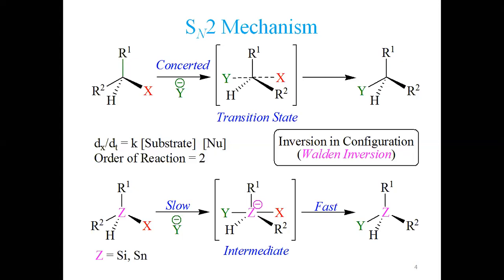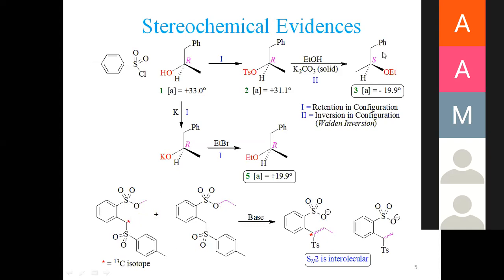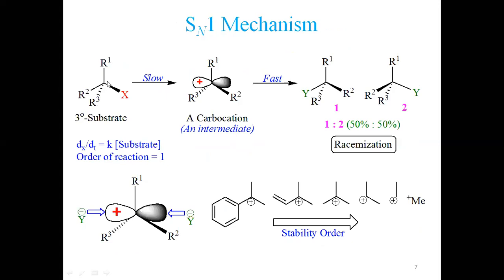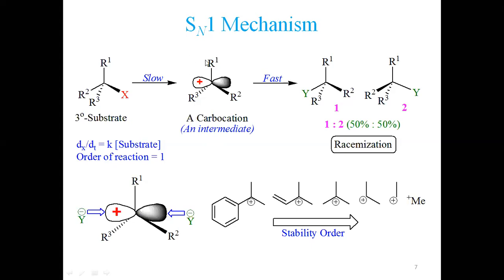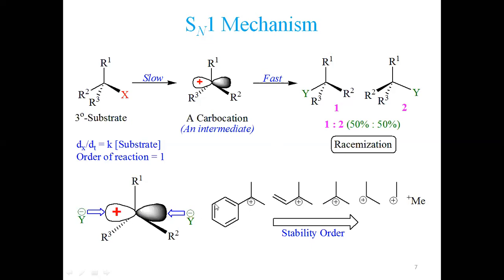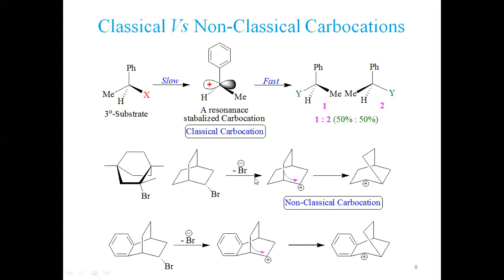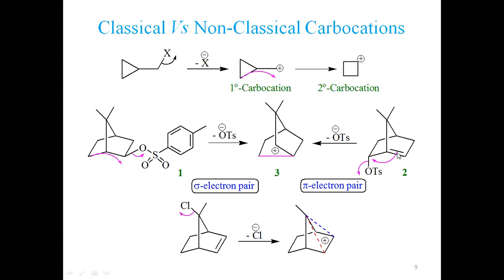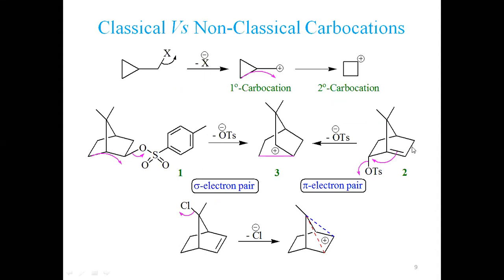Si and Sn Chemistry Substitution Reactions - Advance Organic Chemistry Lecture Organic Chemistry